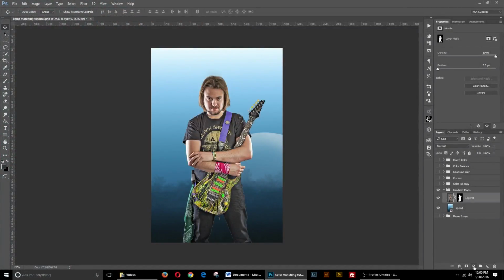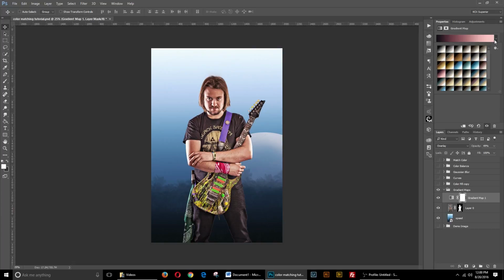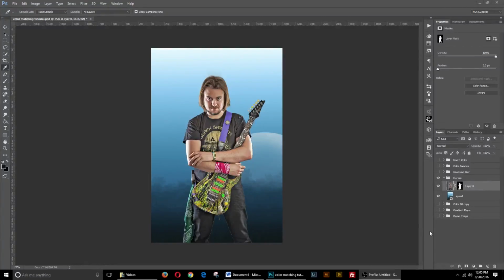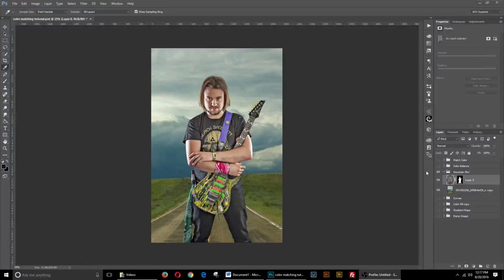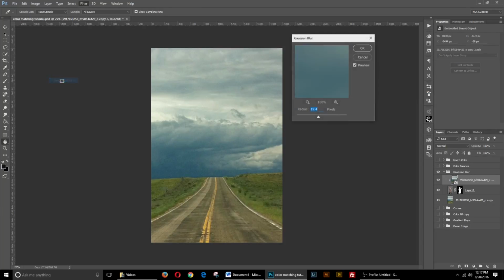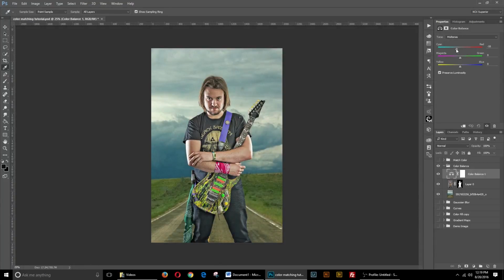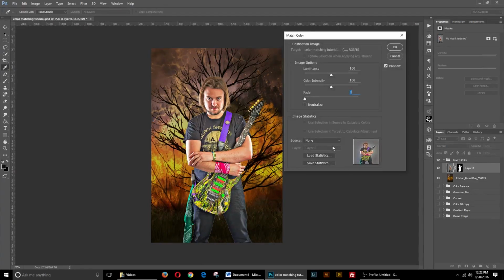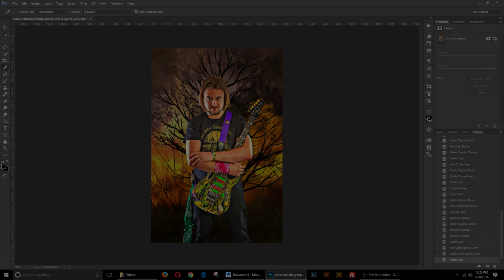KCX color match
I was helping my good friend over at Zinn Photography with some compositing tips and I told her that I had a lot of different techniques I use...seemed like a great opportunity to try a new tutorial.

The digital backgrounds are my creations, but the image of the man and the guitar are stock images provided by Deposit Photo (depositphoto.com).